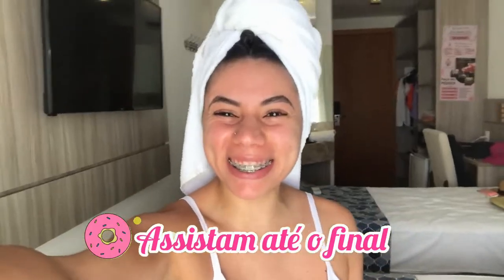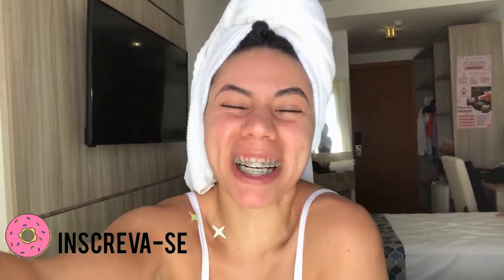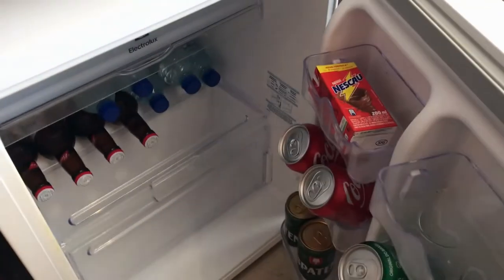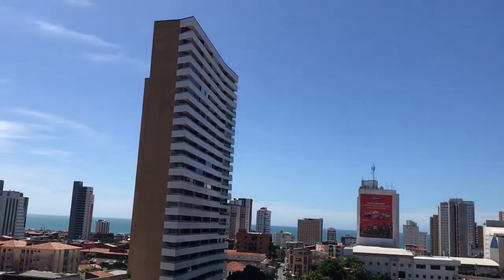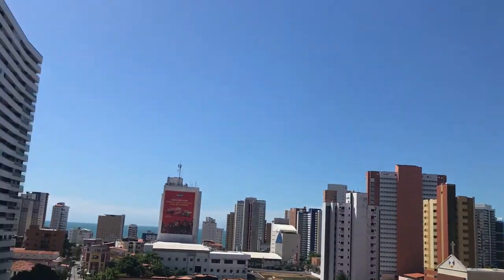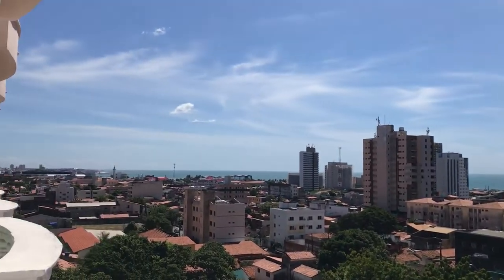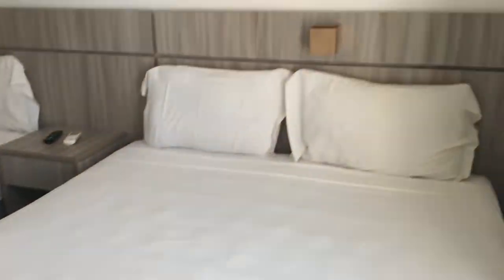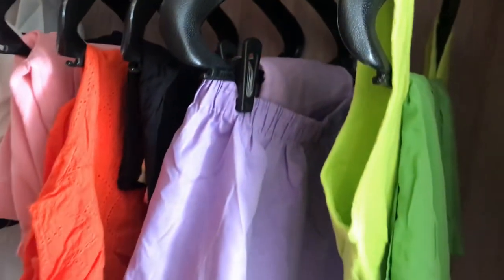Fortaleza JUNHO 2022 HOTEL DA VILLA l Lu Prado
Oláaa Pessoal,
Espero que gostem do video é feito tudo com muito amooooooor para vocês, não se ESQUEÇA DE CURTIR O VÍDEO isso me ajuda muito.

Me SIGAM NO INSTAGRAM TAMBÉM para nossa famillia crescer MUUUUITOOOO, venha fazer parte dos nossos corações

Um grande beijo da Lu e fiquem com Deus.
AMOOOOOOOOOOO VOCÊS OBRIGADA POR TUDO.